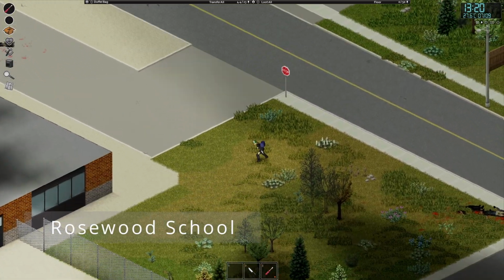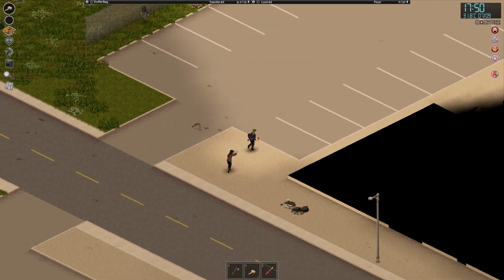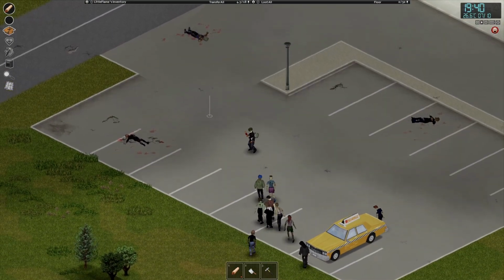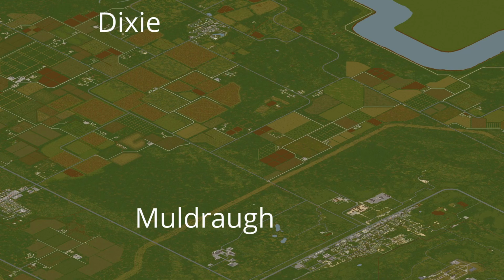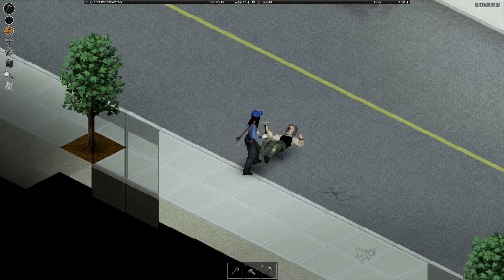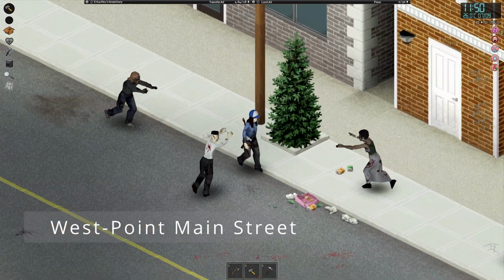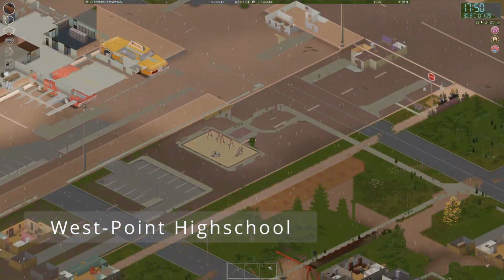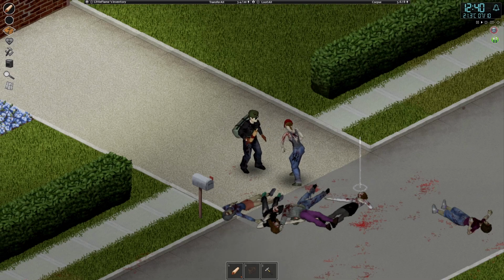Best Book Locations in Project Zomboid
Best book locations in regards to starting cities that is of course you're gonna find lots in Louisville.
The Second video for Hermit's guide to the apocalypse

---Chapters--

00:00 - Intro
00:19 - General Information
00:54 - Rosewood
03:16 - Riverside
06:01 - Muldraugh
08:06 - West Point
10:54 - Final Judgement